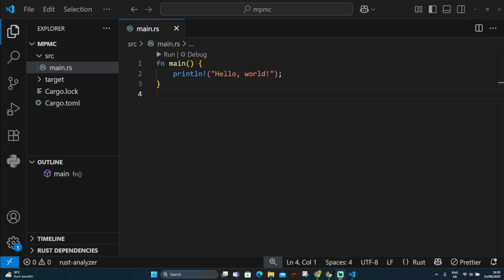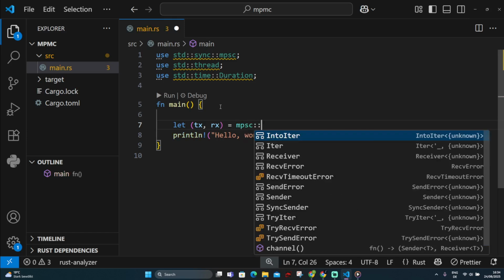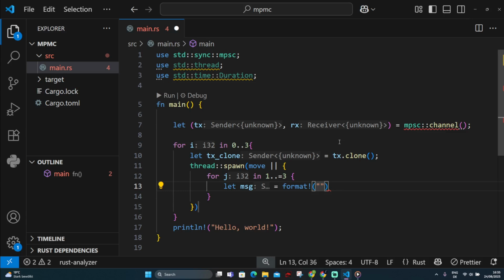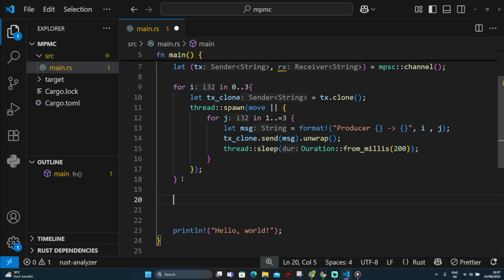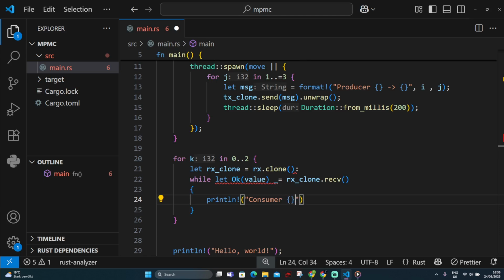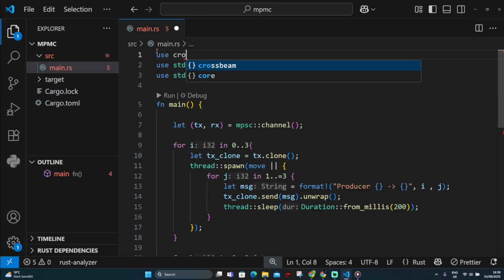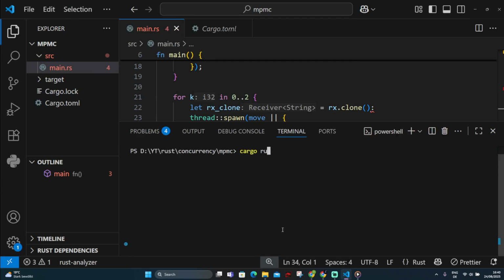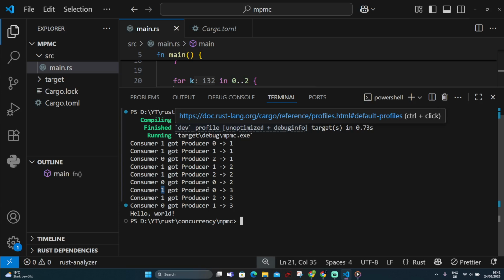Rust Concurrency Explained: Multiple Producers Multiple Consumers (MPMC) Tutorial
Learn how to implement Multiple Producers Multiple Consumers (MPMC) in Rust. We’ll compare standard mpsc::channel with Crossbeam channels, explain why receivers can’t be cloned, and show how multiple threads can produce and consume messages concurrently. A must-watch for Rust interview prep, systems programming, and mastering concurrency in Rust.